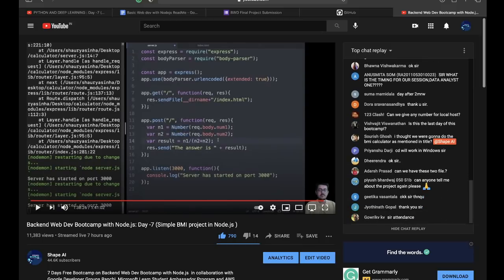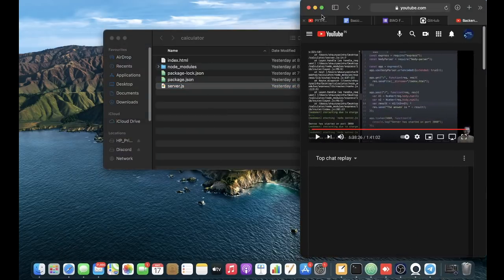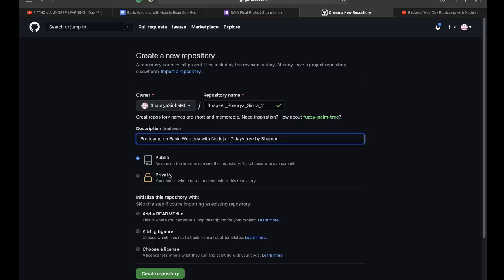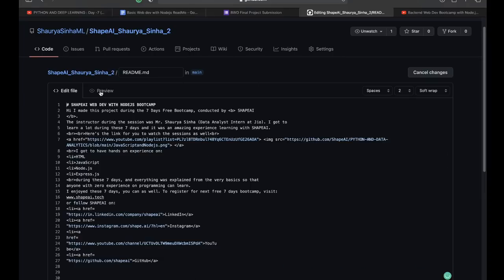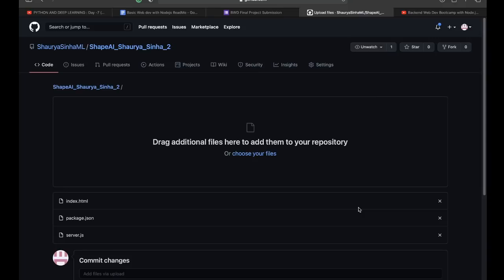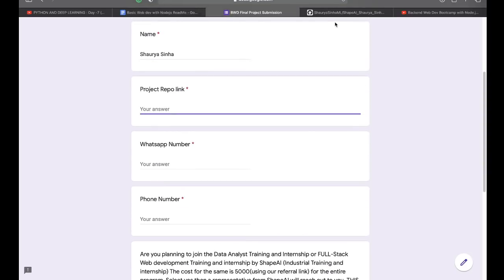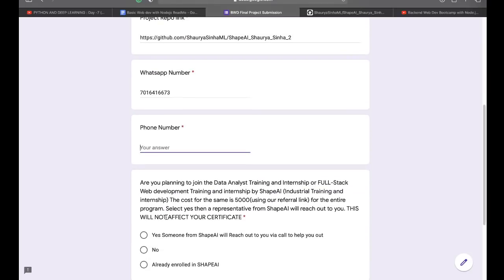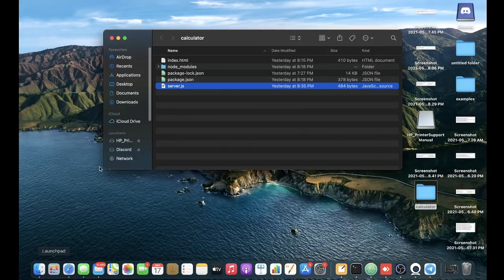Web Dev with Nodejs Project Submission